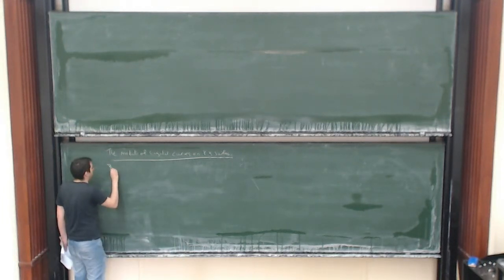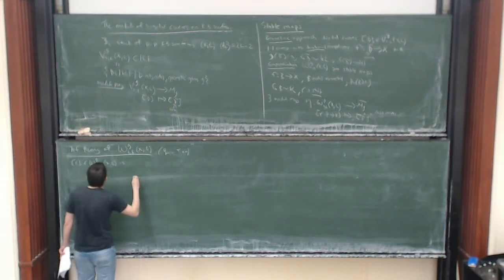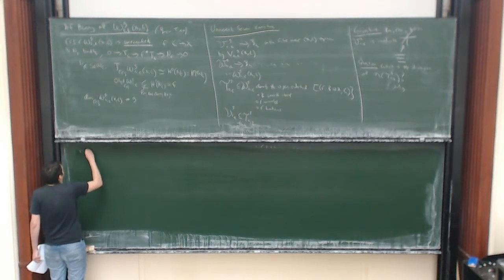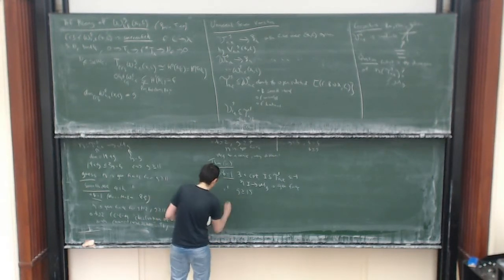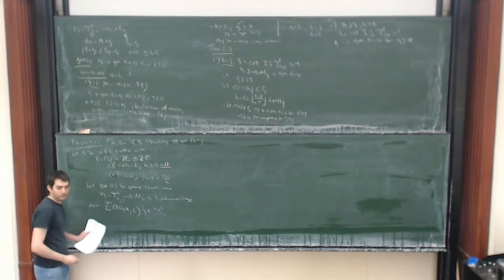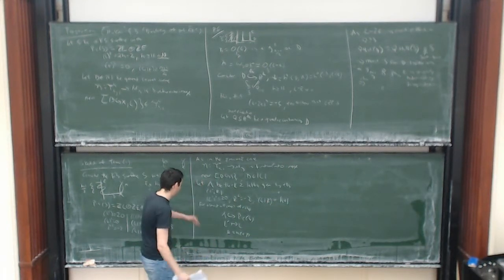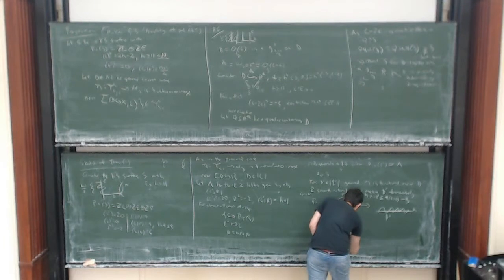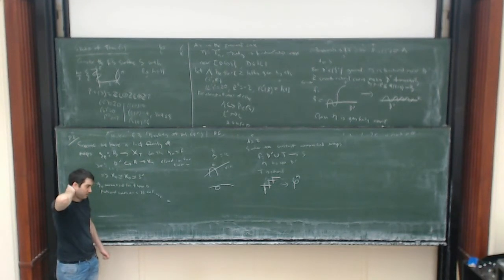Michael Kemeny: The moduli of singular curves on K3 surfaces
In this talk we will study the moduli space Zg of smooth genus g curves admitting a singular model on a K3 surface. Using the Mori-Mukai approach of rank two, non-Abelian Brill-Noether loci we will work out the dimension of Zg, and further we will work out the Brill-Noether theory of curves C in Zg via Lazarsfeld-Mukai bundles. If time permits, we will give a Wahl-type obstruction for a smooth curve to have a singular model on a K3 surface.